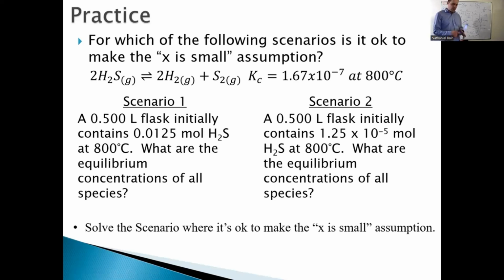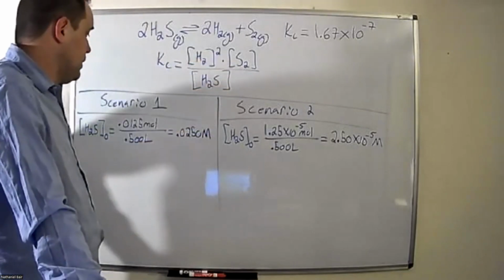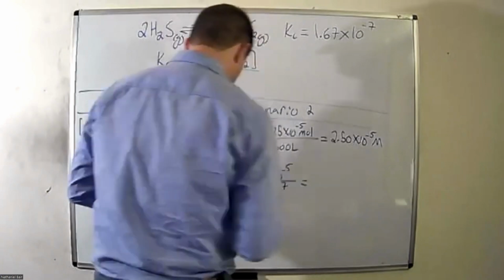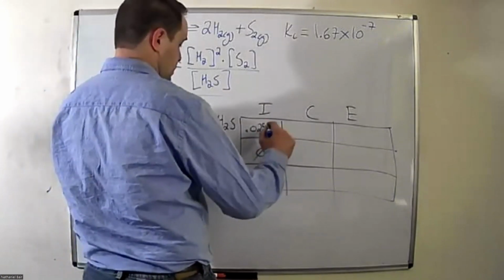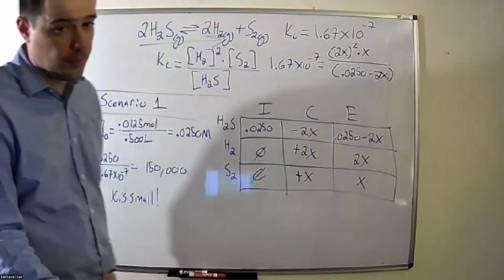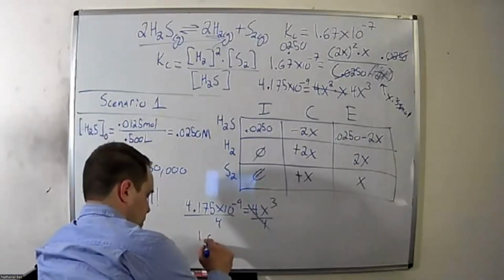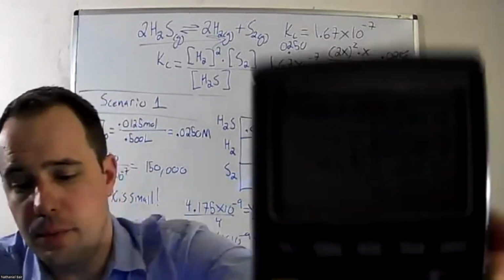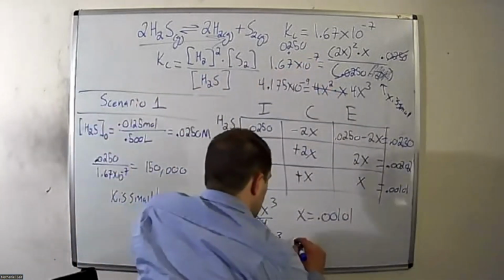Equilibrium When is it Safe to Make the x is Small Assumption